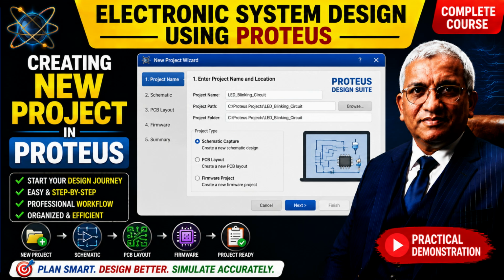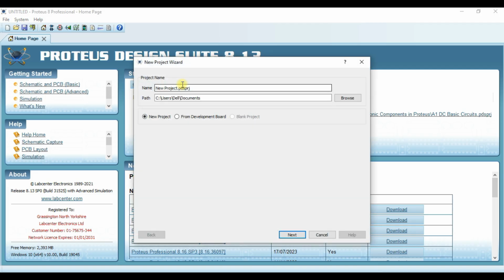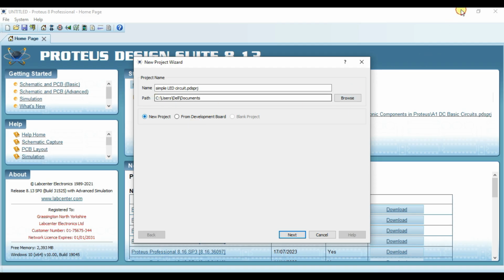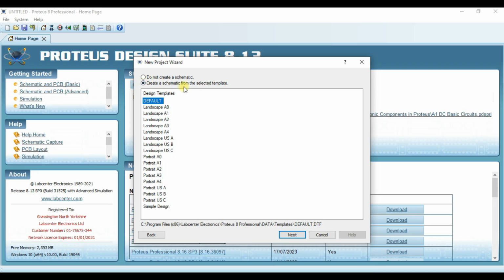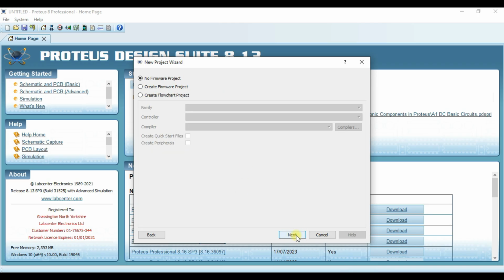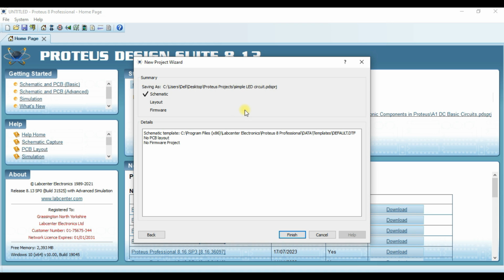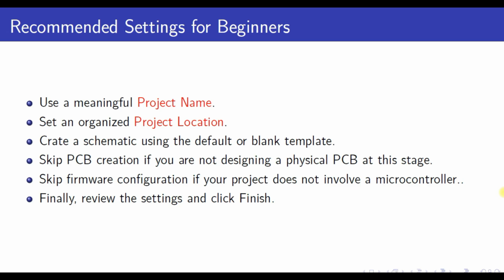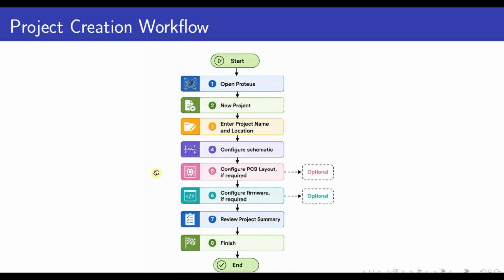Lecture 2 : Creating new project in Proteus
Learn how to create a new project in Proteus step by step. This video explains project setup, naming and saving the project, schematic and PCB configuration, firmware options, and reviewing the project summary before completing the setup.